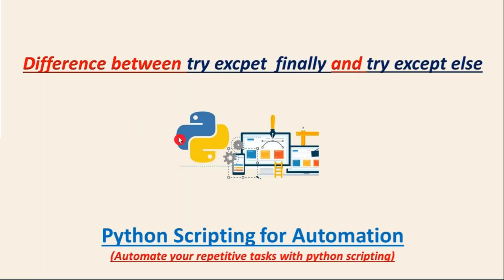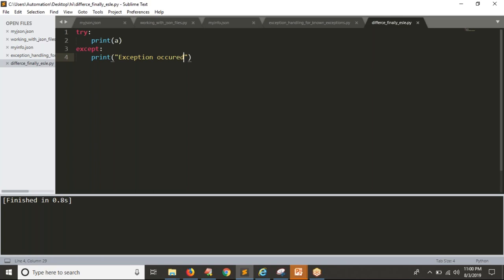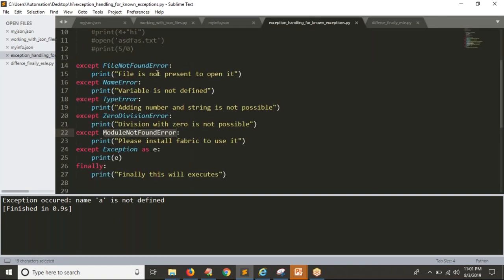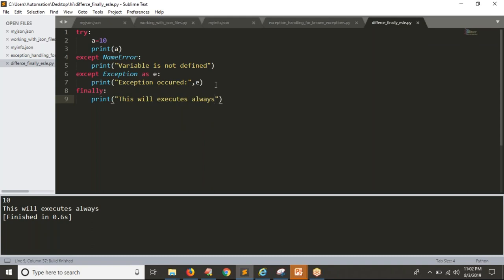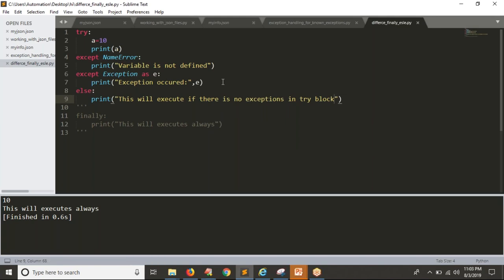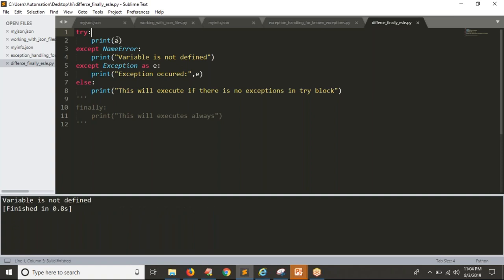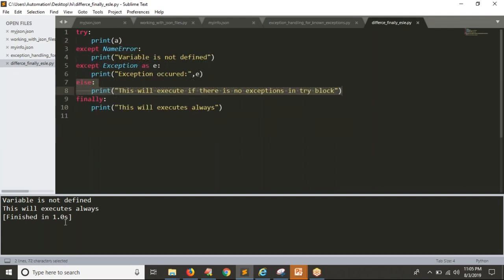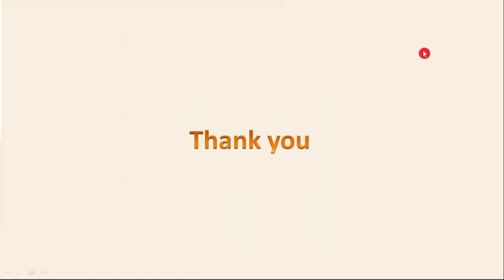68.Complete Python Basics for Automation - Try Except Else and Finally Use